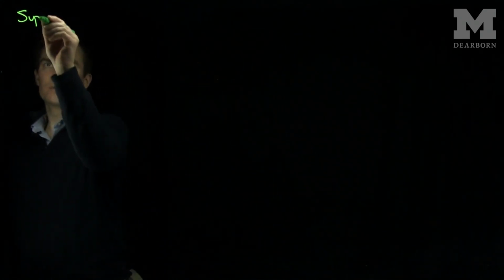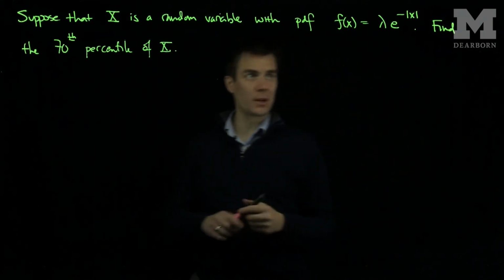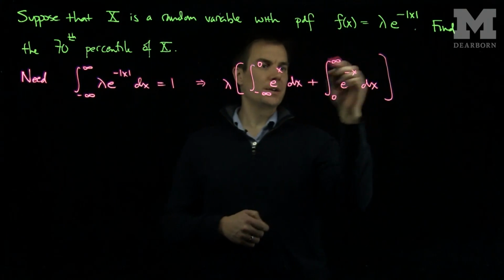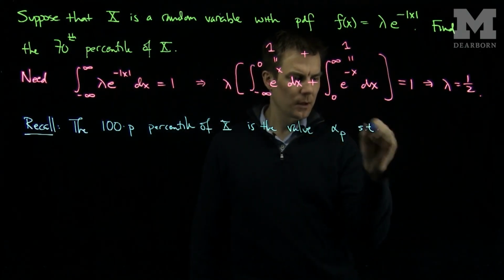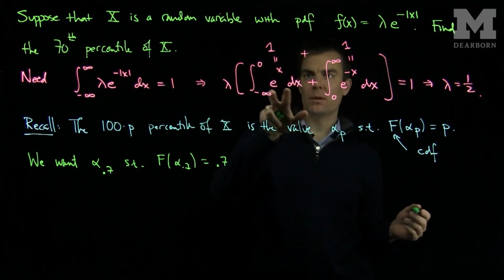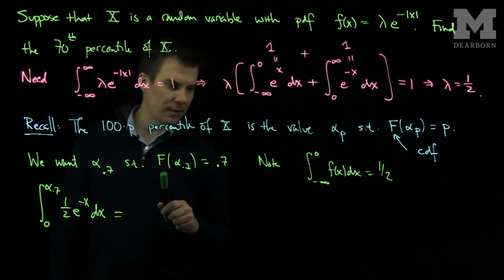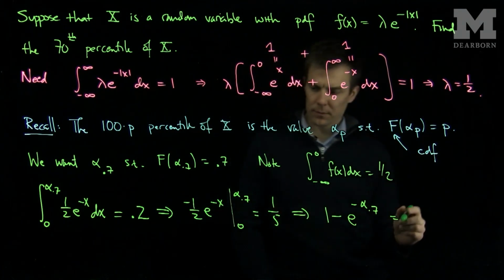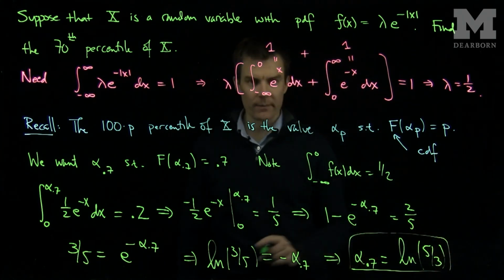Computing Percentiles using the PDF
We give and example of computing percentiles of a random variable given its pdf.